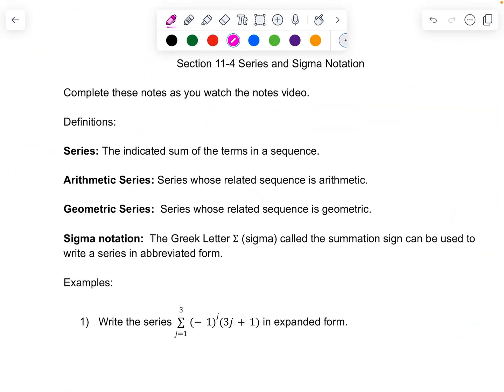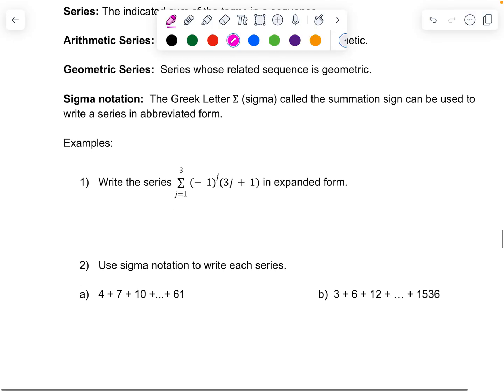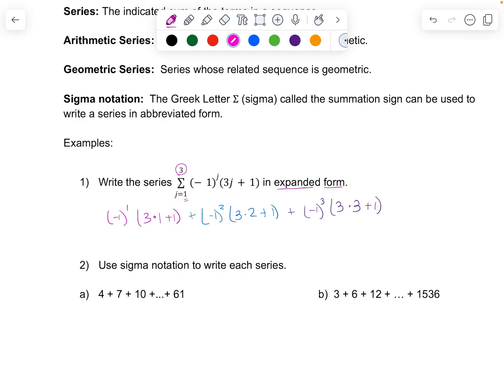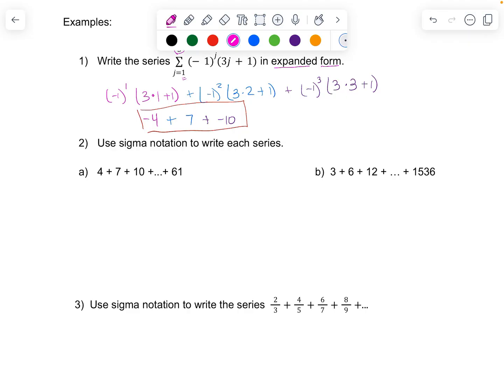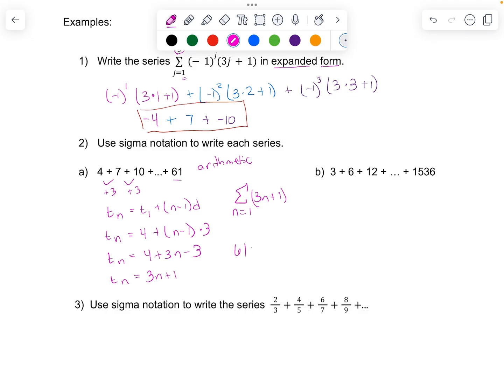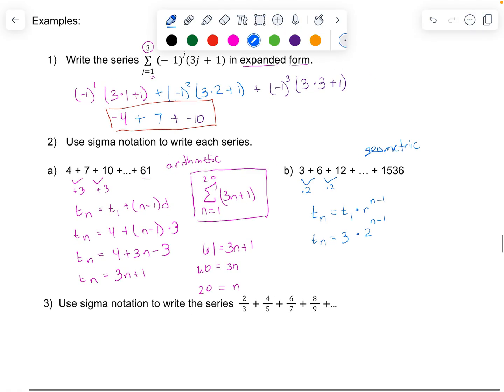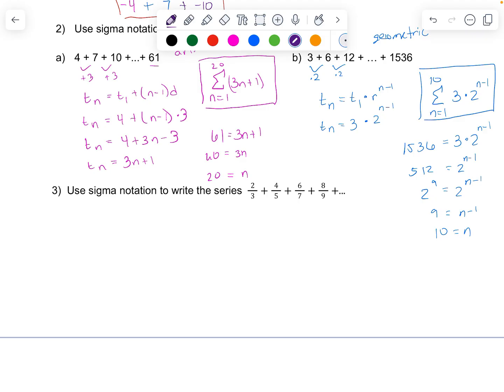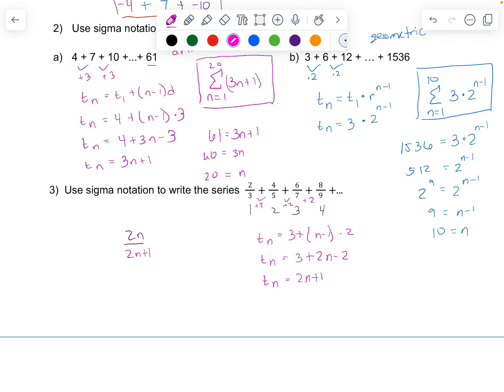Section 11-4 Series and Sigma Notation